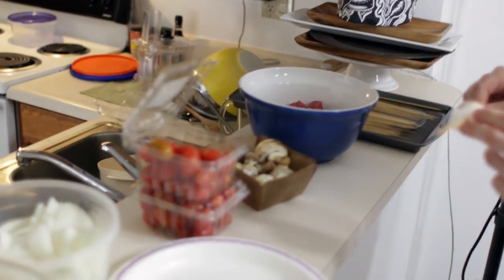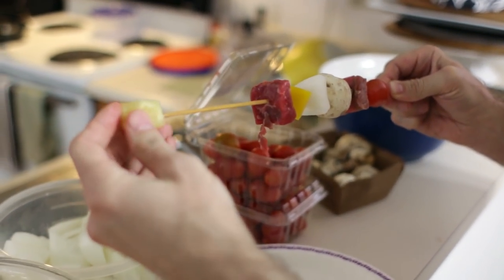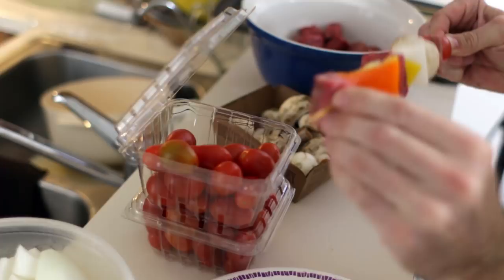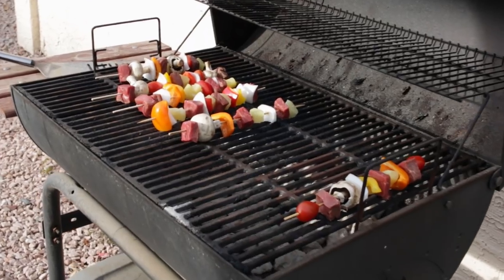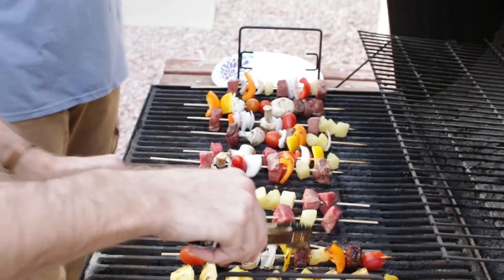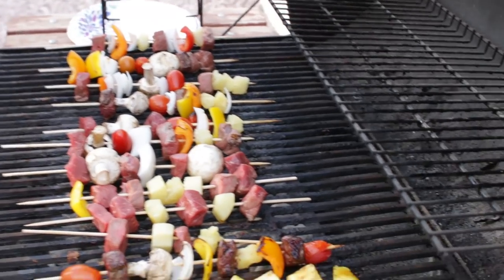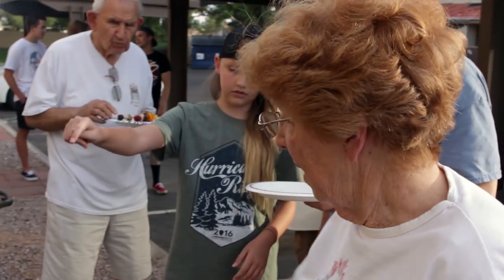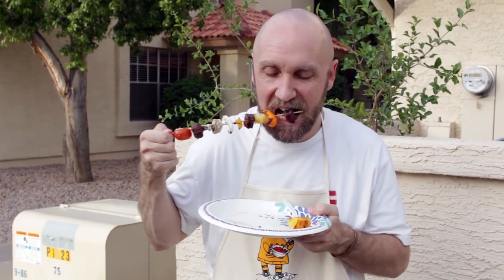How to Make Beef Kebabs - Easy Steak Kabobs Recipe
In this episode of In the Kitchen with Matt we continue with our grilling theme, I am going to show you how to grill up some beef kebabs. Beef Kabobs are really easy to do and are great for a large gathering where you want to feed a lot of people. You can cut up all your fixings and have everyone make their own kebabs. It is pretty fun, and then you can have them grill their own or assign someone or yourself to grill them all. It is lots of fun and easy to do, let's get grilling!

Ingredients:
Beef Chunks: (I am using London Broil here, but other cuts work great, season the beef with salt, pepper, and oil)
Onion
Bell Peppers
Whole Mushrooms
Tomatoes
Pineapple
Kielbasa Sausage (Not used here, but I regularly use it)
Salt
Pepper
Canola or Olive Oil

Tools:
Bamboo Skewers (soaked)
Knife
Grill

This is not a sponsored video all products used were purchased by me.

Transcript:
Hello and welcome back to In the Kitchen with Matt, I am your Host Matt Taylor, this next grilling episode, we are going to make beef kabobs, oh yummy, super easy to do, great for if you have a big gathering of people, let’s get started. First we need to soak our bamboo skewers in water, you see up there in the corner, I have them soaking in water. And then we want to decide what we want to put on our skewers, obviously we need some steak, I am using a London broil cut, but you can use whatever kind you want, you can do pineapple, you can do onion chunks, you can do bell peppers, tomatoes, you can do whole mushrooms, whatever you really want to do whatever your favorite vegetable is, those are some of my favorites to use, kielbasa sausage is really good to put on there as well. You don’t want all the pieces of ingredients to be really smashed together, you want a little bit of room between them, and then now it is ready to go on the grill just like that. And here we got them on the grill, and these are going to take somewhere to about 5 minutes per side so about 10 minutes total. You pretty much just cook them until you get the steak how you like it, medium rare, medium. Got my brothers over here manning the grill, flipping the kabobs. Another thing that is really good to do is take fresh pineapple and cut them in long little pieces like this, and then grill them, those are super good, and then you are just going to grill these like I said earlier, until the steak, gets to whatever, however, temperature that you want, medium rare, rare, well done. My mom working the grill, Hi mom, this is fun, not too hot, I think this is the first time I have ever done kabobs. This is my brother Mark; he is going to dig into one of these kebabs, what do you think Mark? Awesome, All right, that is how you make beef kabobs, really easy to do, super versatile, you can switch out the ingredients that you put on the kebab, with your favorite vegetables if you want, it’s really good for a gathering, like I did for my birthday party, people just show up, they put whatever they want on the kabobs, and then you just man the grill, and you can let them cook it themselves, if they are competent enough, or you can cook it for them, it’s really cool to do, go out there and make your own, I am Matt Taylor this has been another episode of In the Kitchen with Matt, thank you for joining me, as always if you have any questions or comments put them down below, and I will get back to you as soon as I can, thumbs up, down in the corner push it. Take care.